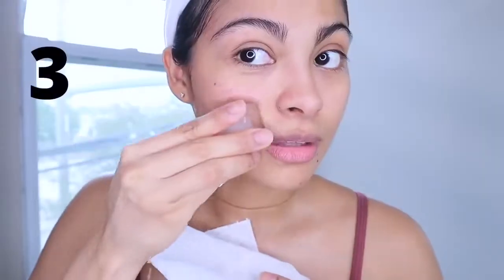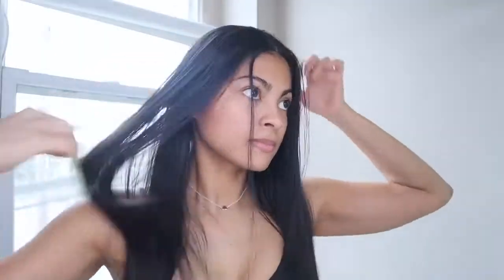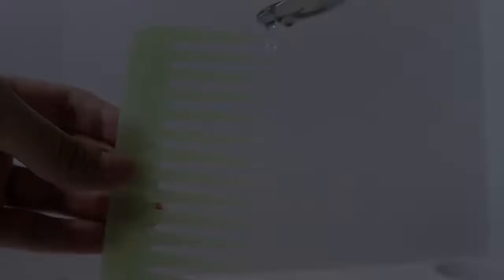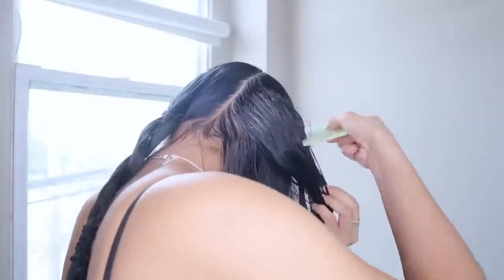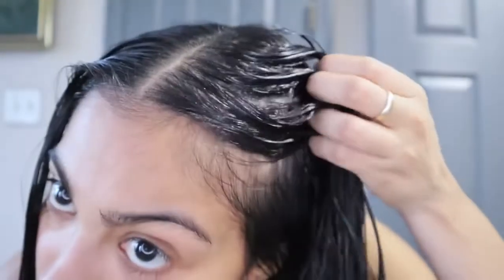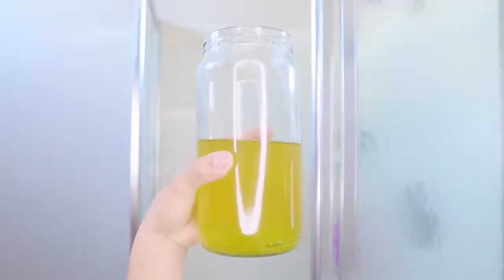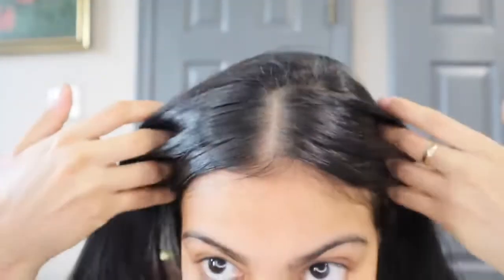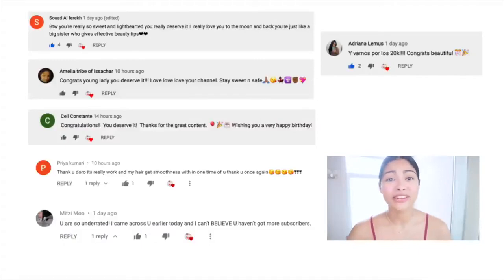I Left CASTOR OIL in my hair OVERNIGHT & THIS HAPPENED best results ever!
I'm gonna leave castor oil in my hair as an overnight
treatment to see what castor oil can do to your hair in 8
hours. We all know castor oil is an effective natural
treatment for those who want to grow longer hair but what about the other results when you leave it sitting on your hair overnight? Well this is why this video exists, haha.
•*As I said in this video, it is very important to learn the right way to prepare the oil, the proper way to apply it to your hair & as well as the correct way to rinse it off of your hair.
Mastering each step will make sure you get the best results in terms of growing longer if you're gonna use this every week.
•So that's why if your goal is to apply castor oil on your
scalp and hair as well, I would suggest you to mix this
heavy-thick oil with another hair oil such as coconut oil,
olive oil, argan oil or avocado oil. Mixing it will ensure that the castor oil becomes less thick and so more easy for you to distribute it on your hair.
•*Organic castor oil for curly hair and itchy dry scalp - for sensitive scalp.
• Jamaican castor oil for straight healthy scalp - Penetrates
better on the hair & scalp.
•| mixed 2 tablespoons of castor oil with 1 spoon of
coconut oil. Give it a good stir and then apply on dirty
detangle hair. I used a wide tooth comb for application but if you don't have one right now use your fingers as long as you don't soak your hair with castor oil will be fine. Then I massage my scalp to promote some scalp circulation and then I wrap my hair with a hair wrap. You can use a shower cap, shirt or a protective style.
•Next day, I started the hair wash by pouring my green tea hair rinse first (let it sit on my hair for 5 minutes) and then put shampoo twice and conditioner as usual (if you use it).
At the end put some cold water to seal the hair follicles.
•I was so impressed with these results: in only 8 hours my hair gained volumen, strength, silkiness, softness and thickness. If you would like to use this on a regular basis only apply castor oil once a week no more than that.